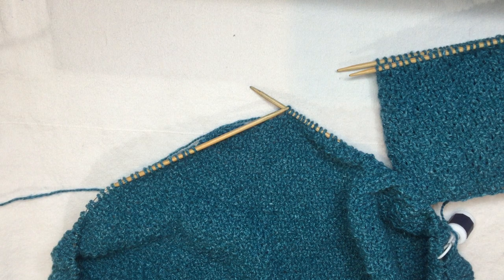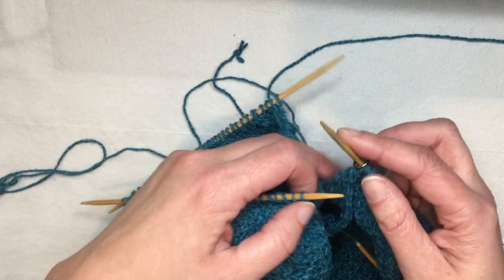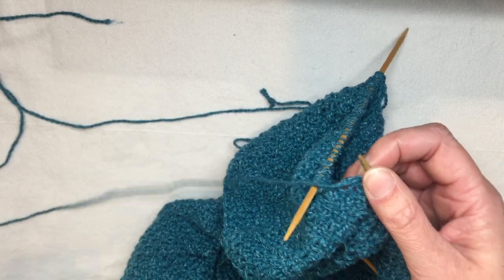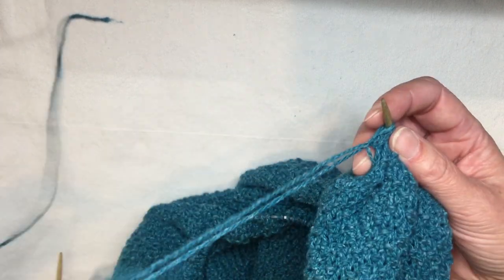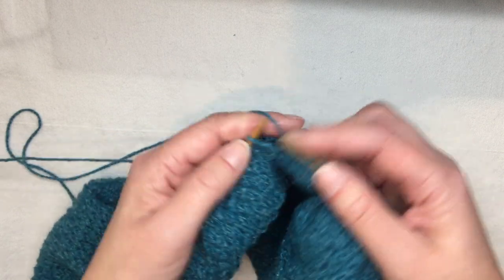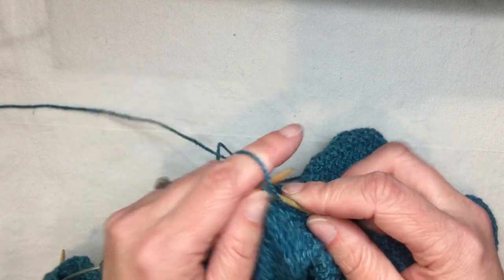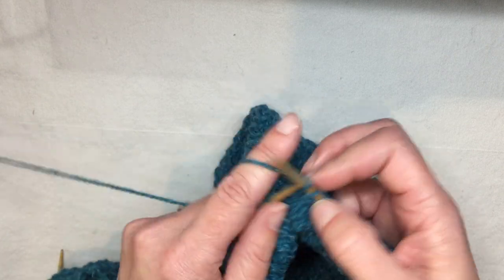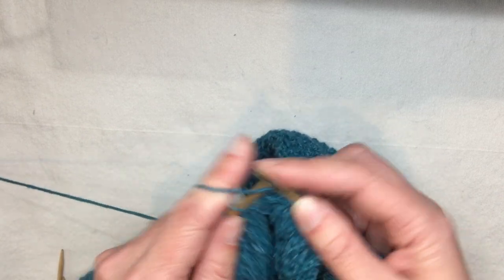Joining a Bottom Up Seamless Knit Sweater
A demonstration of the row where the body and sleeves of a bottom-up seamless knit sweater are joined to create the yoke. The sample is my Essential Cropped Cardi and this part is the same for the Essential Cardigan, and will be similar for most bottom-up sweaters with raglan yokes or round yokes.